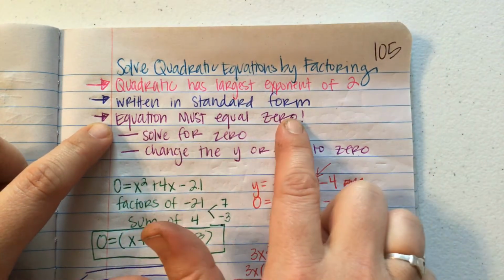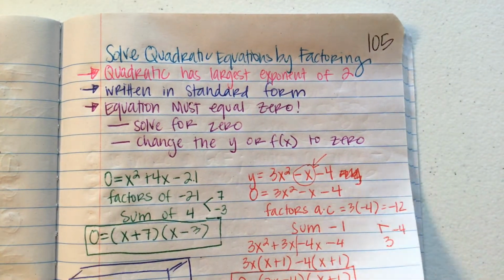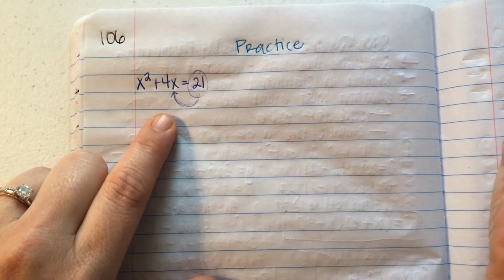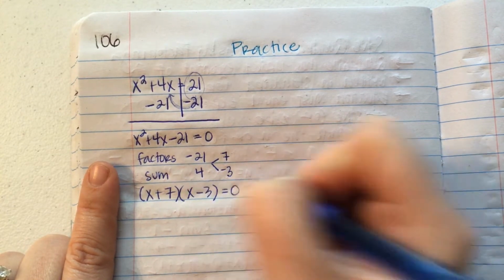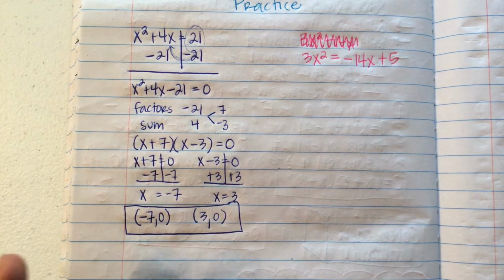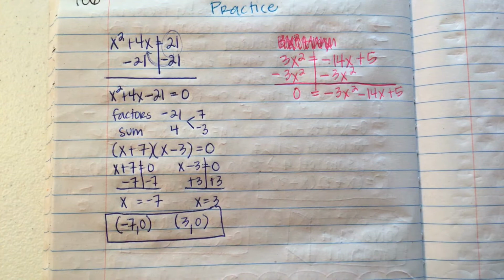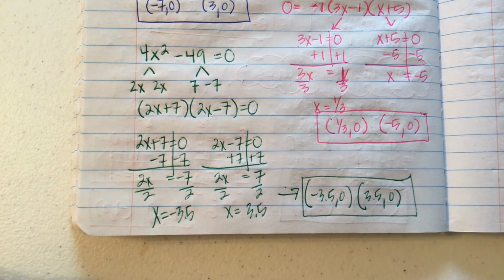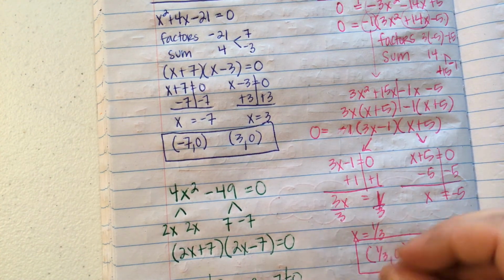Quadratics by factoring #2